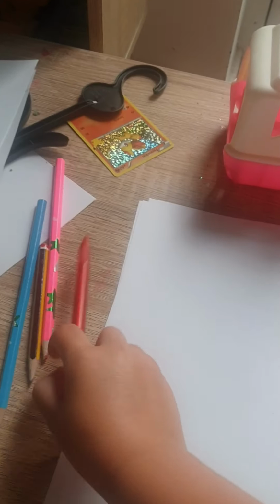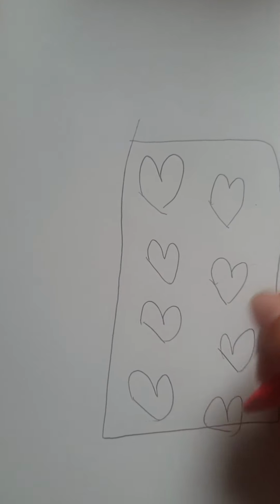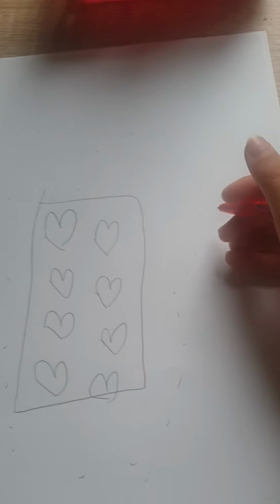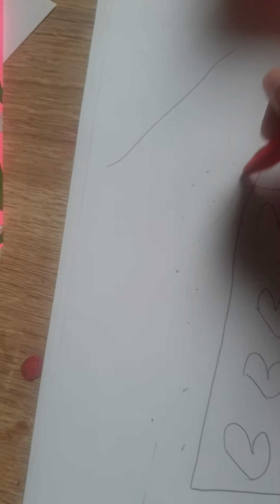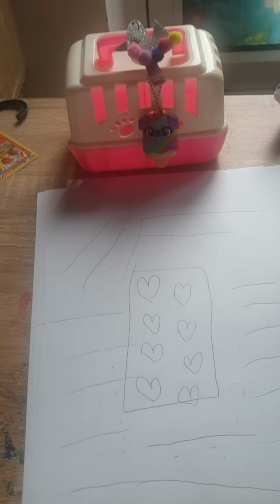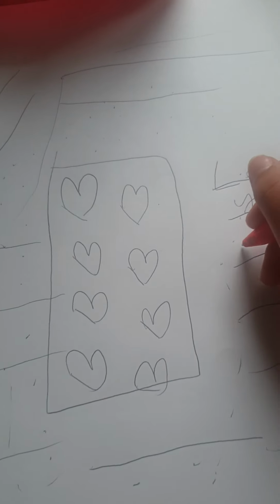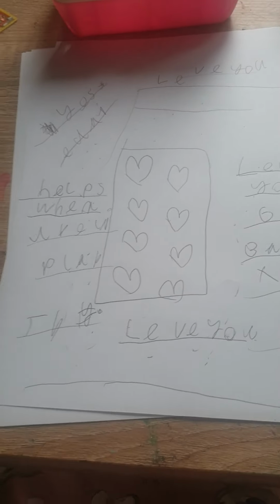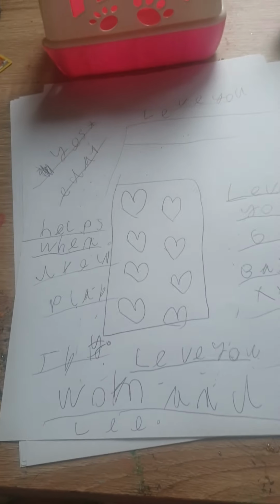Ella's drawing tutorial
Ella drawing and describing her heart blanket. so lovely to see how confident she can be on camera when shes normally so shy ❤❤❤